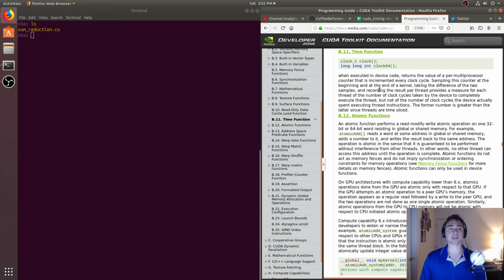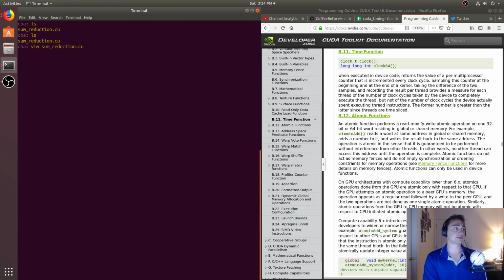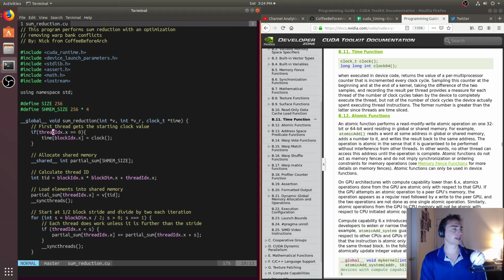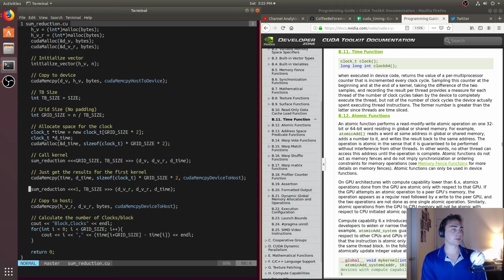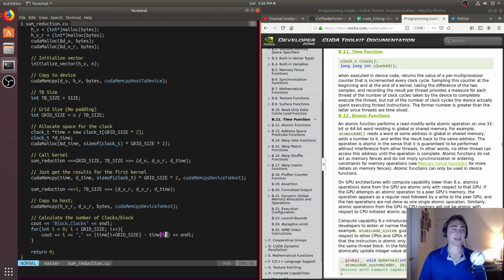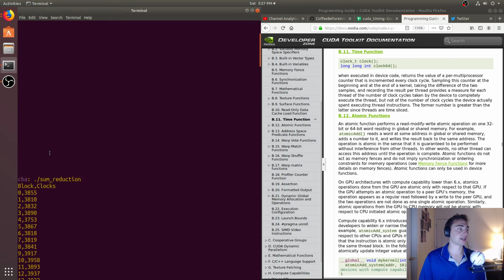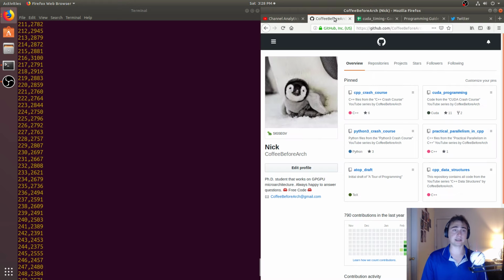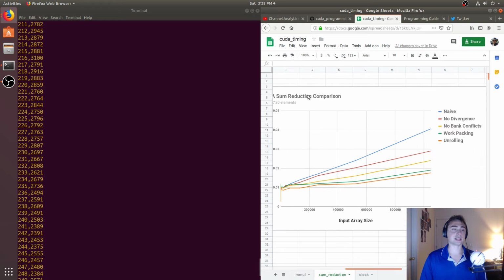CUDA Crash Course: Profiling with clock()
In this video we show how to get access to the cycle level counters in CUDA!